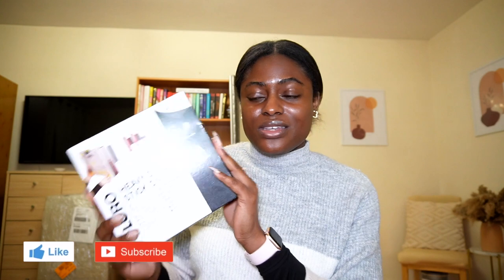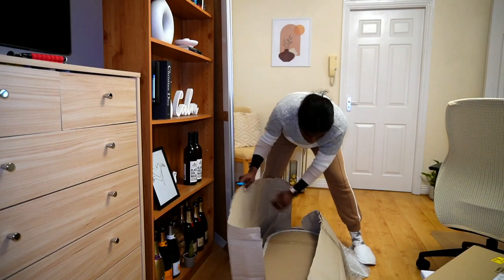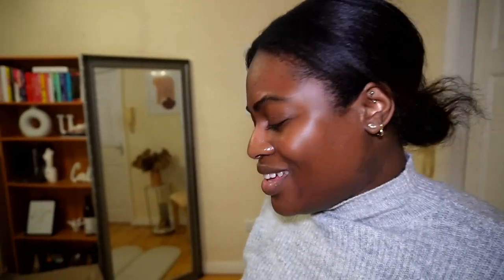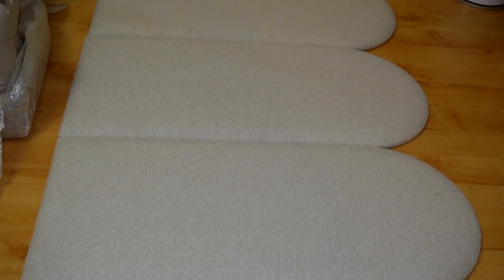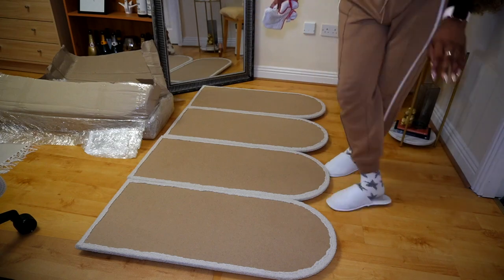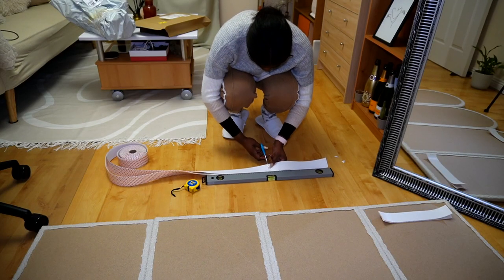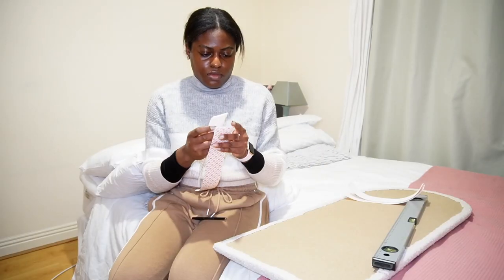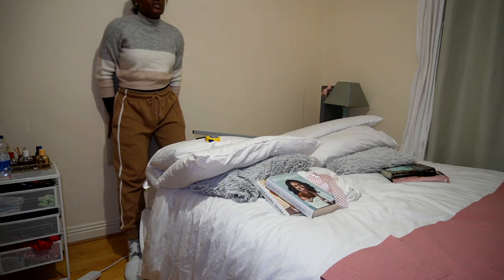HOME VLOG: Boucle headboard from etsy DIY instal with velcro strips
Watch in 1080HD - please don't skip ads 🥺

I found boucle headboards on Etsy after looking for them for so long. The price point for headboard was surprisingly decent so I went ahead and ordered them. Can you believe that was my first etsy order? I installed them myself using heavy duty velcro strip which I got from Amazon. The one pack was more than enough. Just to mention, the prints I hung up are etsy digital prints and were also really affordable. I'll link everything below. ♥

ox
CHAPTERS
0:00 Intro
0:41 How I picked it
1:13 Heavy duty velcro stick on
2:06 Unboxing
3:01 The colour of the headboard
3:22 Cost
3:35 Shipping time frame
4:23 Prepping the area and headboard
5:10 Prepping  velcro stick on
6:08 Putting up the headboard
7:30 Outro